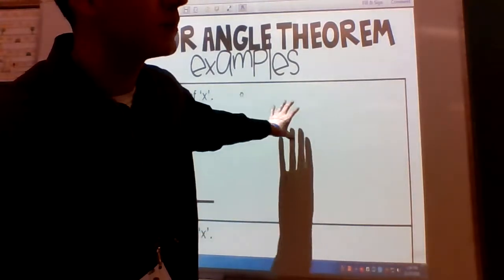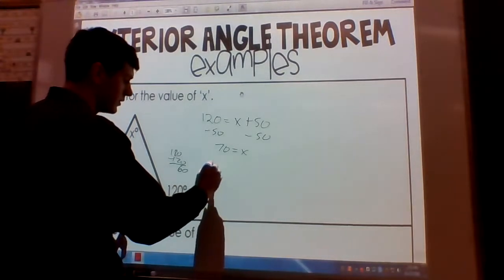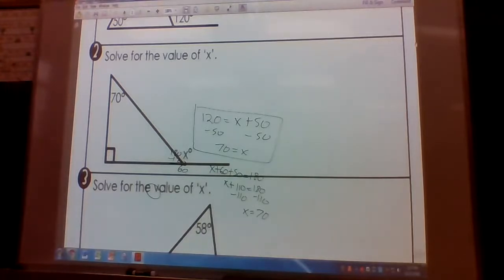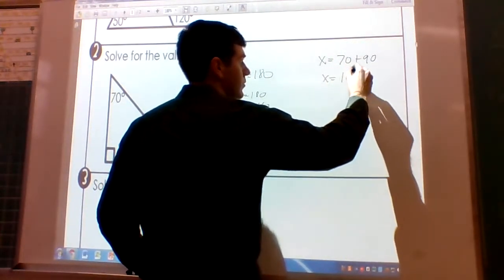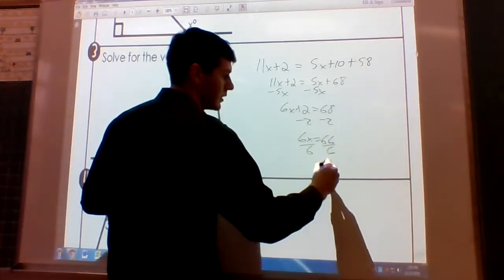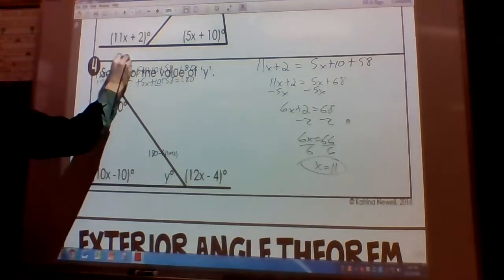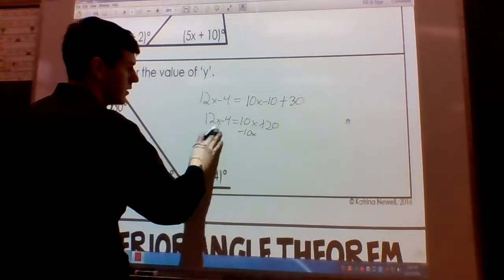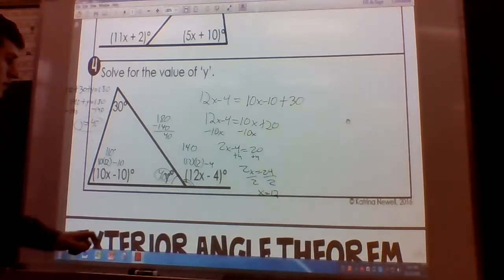Exterior Angle Examples (In Class Worksheet - November 27)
Worksheet we went over on Tuesday - November 27